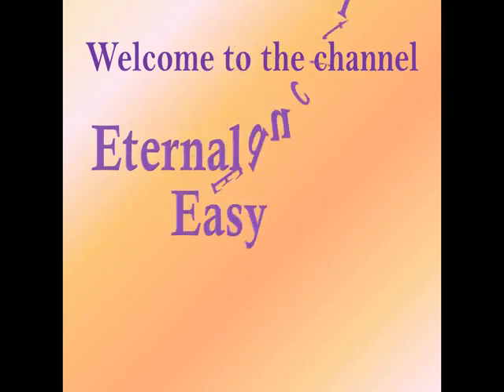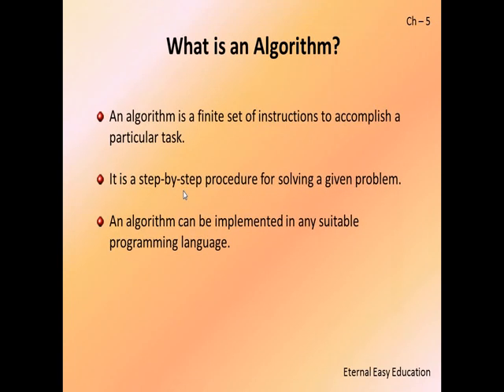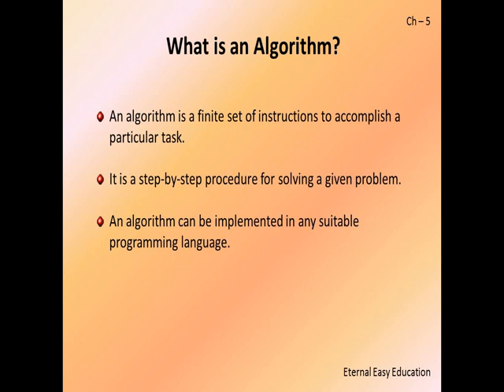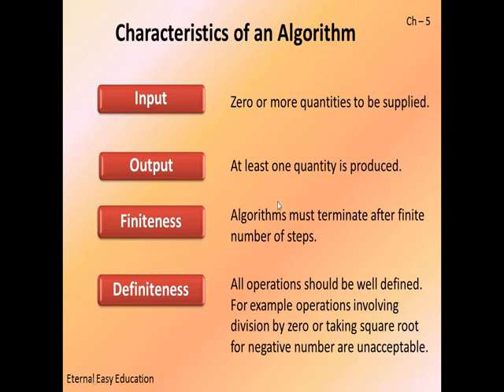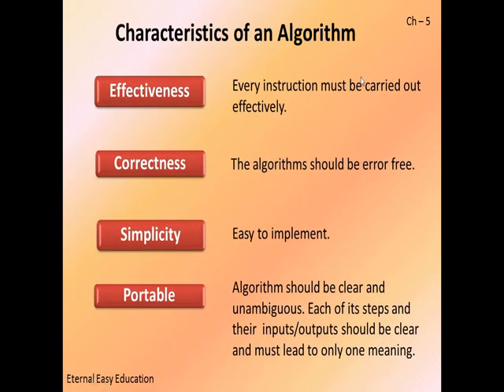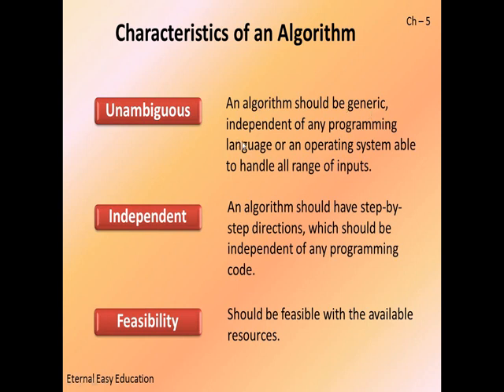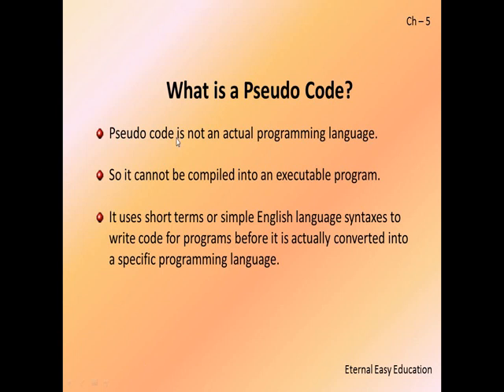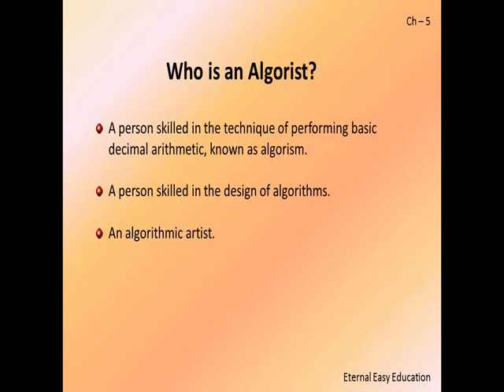TN 12th computer science chapter-4 Algorithmic Strategy (part 1)